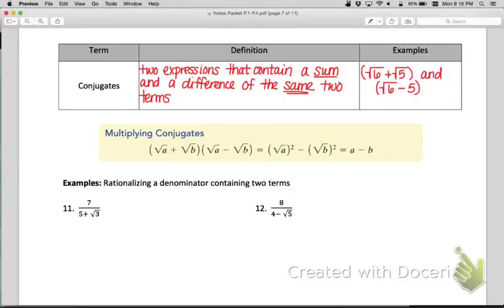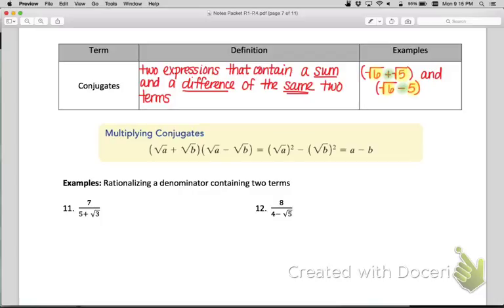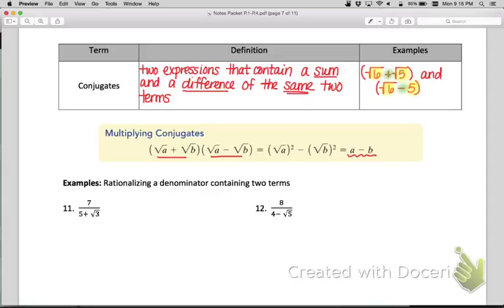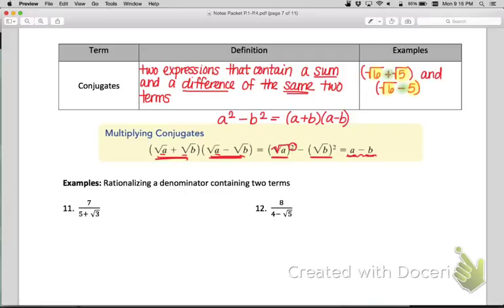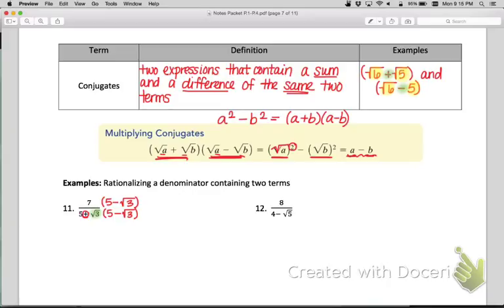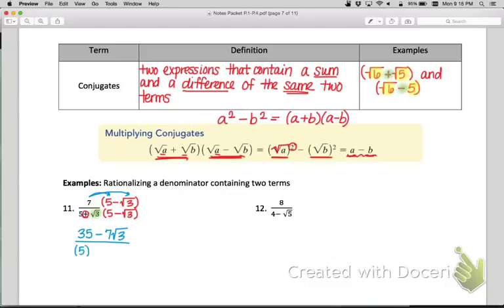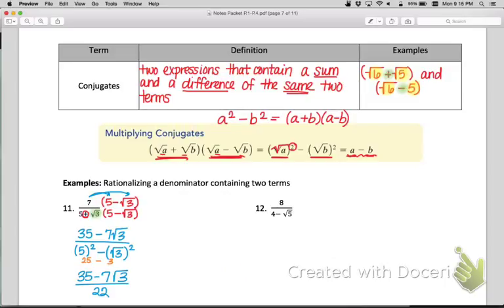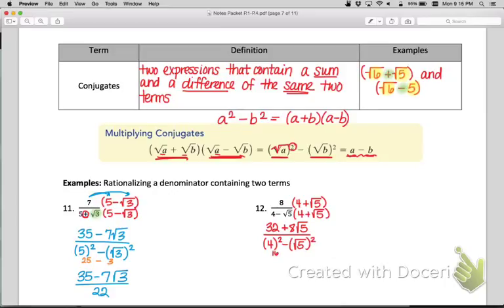Rationalizing the Denominator Using the Conjugate